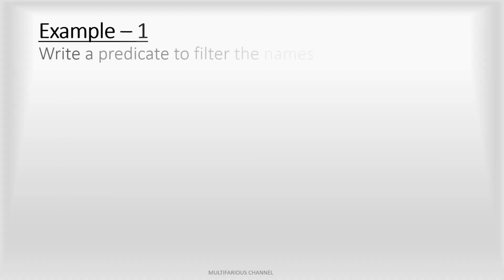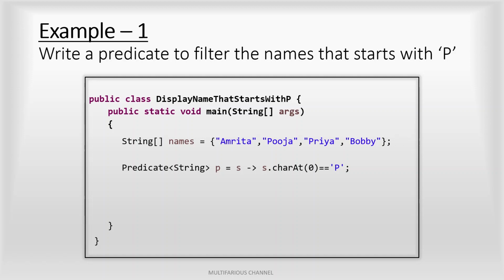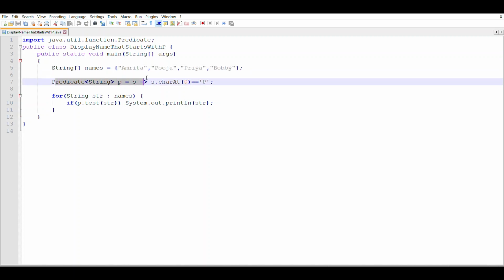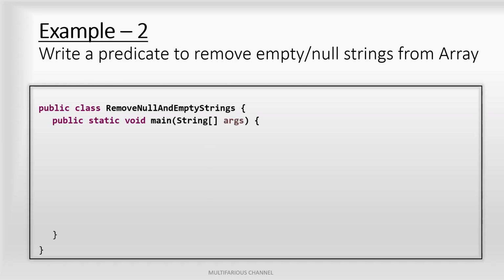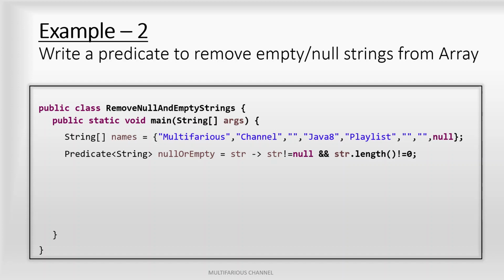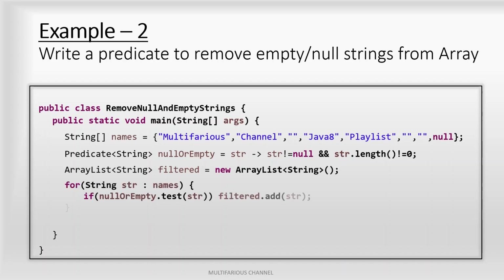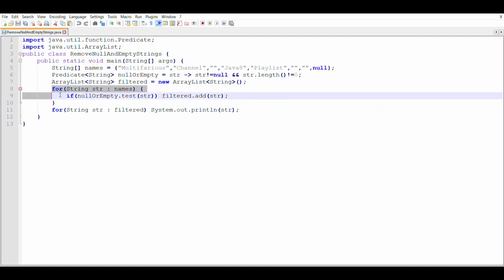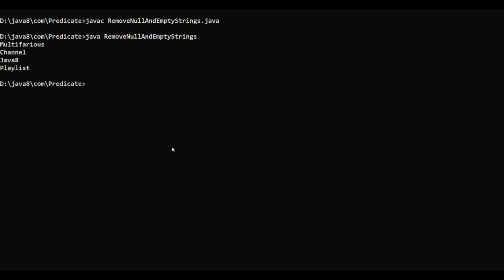Predicate Functional Interface | Part 2 | Understanding Predicate With Examples by Lambda Expression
Predicate functional interface
And how and where we can use predicate functional interface.
Some examples to get better understanding of predicates usage